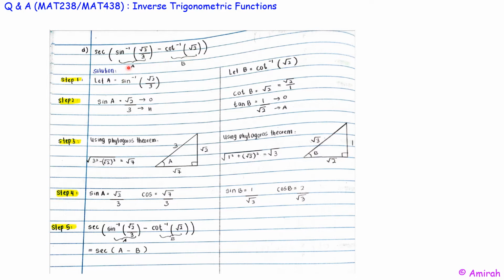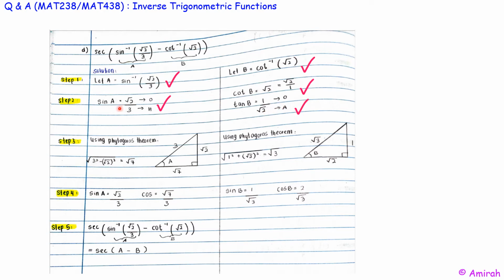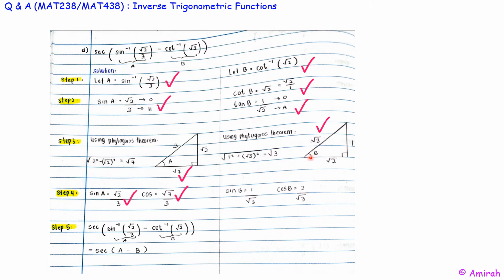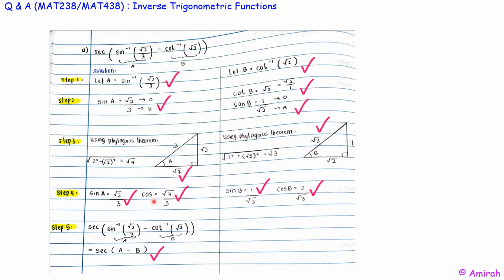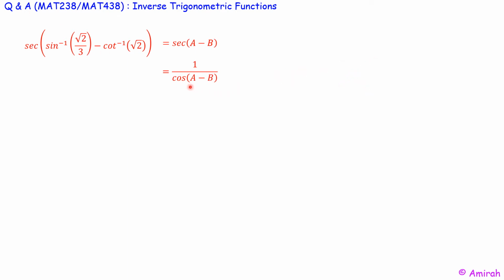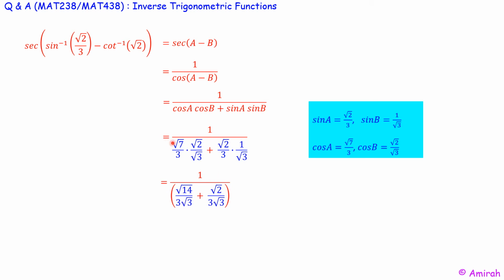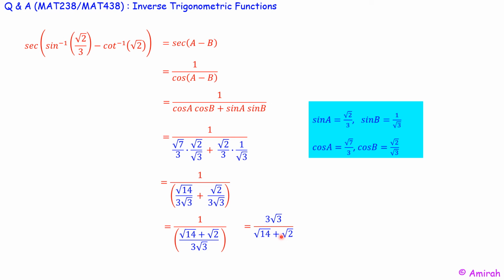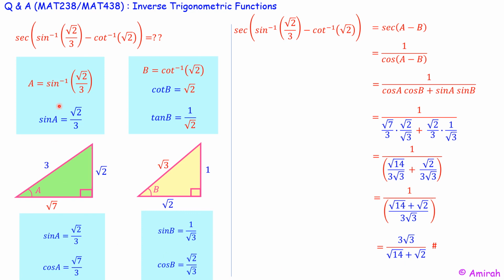6. Q&A MAT238 & MAT438 (evaluate inverse trigonometric function)